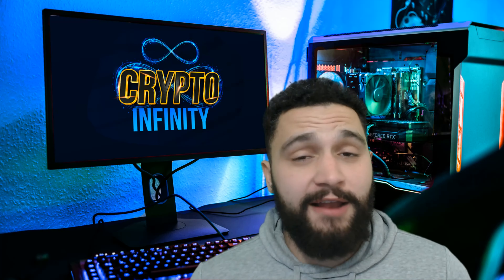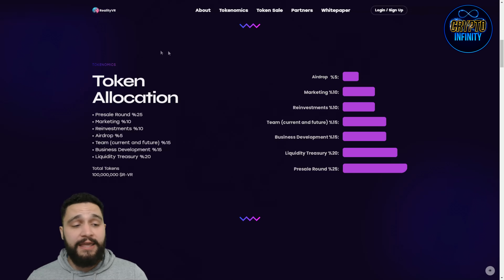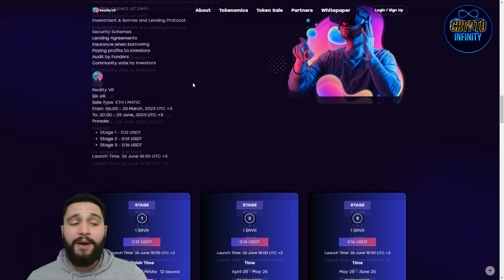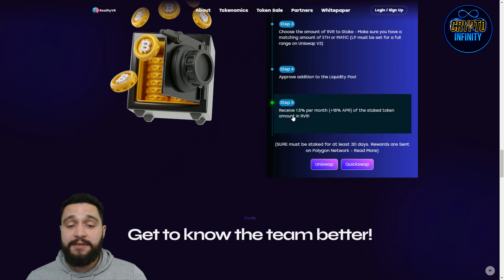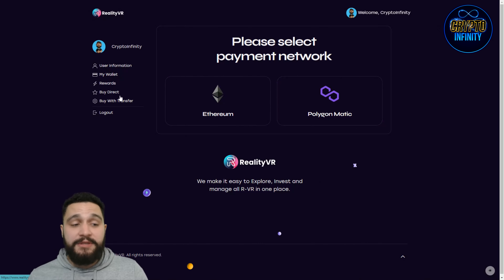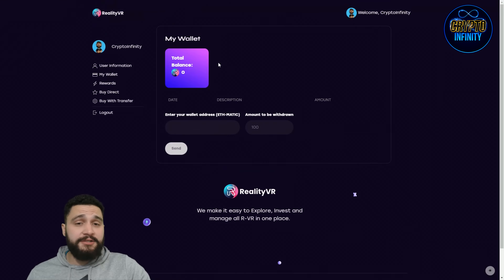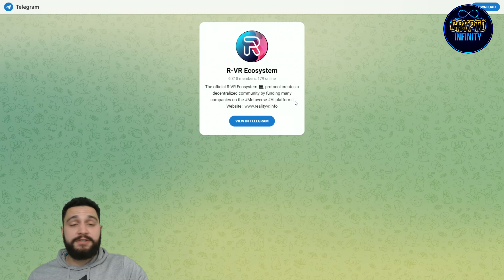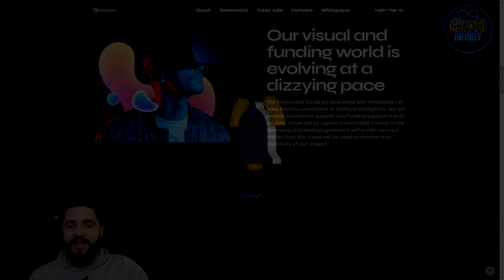Reality-VR : RVR Token | Invest in Reality-VR and Earn Staking Rewards and Daily Claims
Reality VR is a pioneering project in the crypto industry that is transforming the digital landscape by changing the way people interact with it. Its AI-powered platform provides users with an immersive and interactive metaverse experience that holds great potential for the future of blockchain technology.

Investors who acquire Reality VR not only get access to this innovative platform but also receive the benefits of staking rewards and daily claims. By holding RVR tokens, they can contribute to the project's security and stability while earning rewards. Furthermore, the daily claim feature presents additional opportunities for investors to earn.

●▬▬▬▬▬▬▬▬ Useful Links  ▬▬▬▬▬▬▬▬●